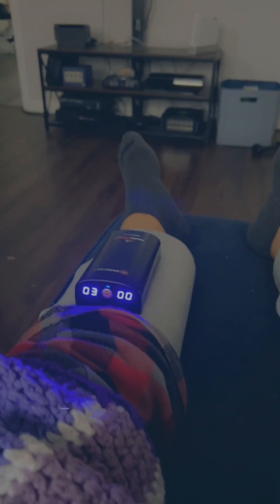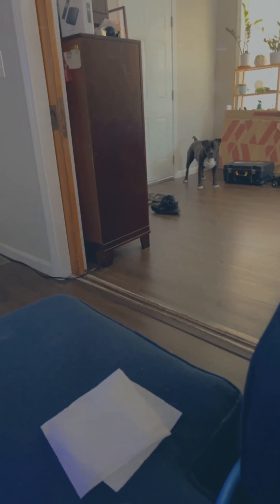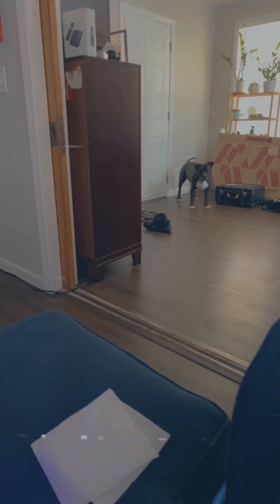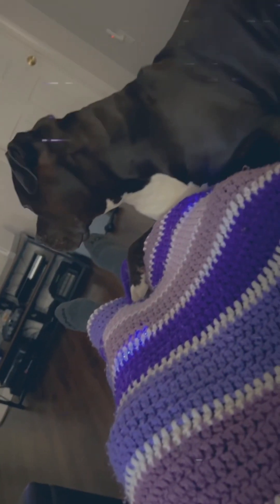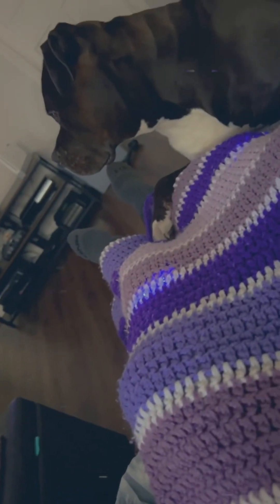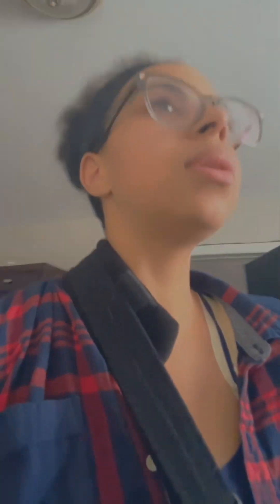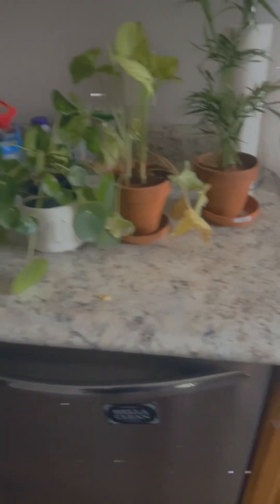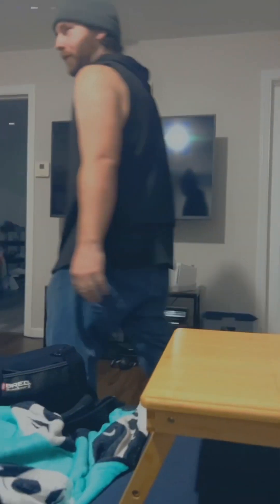Post Op Update!!! 😂😅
Unedited because I don’t have the patience, time or energy! 😤 sorry for the watermark.

~ Epitome of a Cracked Out VARIETY STREAMER! Catch me playing High Difficulty Content. The Struggle is worth it every time!! You name it I play it! FPS, MMOs, RPGs & most things y’all suggest too!
~ Who am I? A Crazy Plant lady🍃 who loves to GAME! Mental Health Advocate⚕️who loves to EAT🌯. A Creator in love with Fur Babies🦮 & I can't wait to get to know y’all!
~ I’m here to have some laughs, be myself, & put smiles on a whole lot of faces. Hell If I can make a viewer’s day better every time I stream, I’m happy!

✨Content Schedule✨
Mon - OFF
Tue - Days Gone // Depressos
Wed - OFF
Thu - PM Death Stranding
Fri - AM Mayhem
Sat - PM Chaos Night
Sun - AM Uncharted // TBD

~ ❤️‍🔥Owner of Chaos Pods (Depresso Espresso, Chaos Tangents & More to Come)
~ 🧢 FourthWall Partner (Link In Bound)
~ 🎮 Esports Manager (Presently Freelance)
~ 🧟‍♀️ IAS PodCast ✨Guest Speaker✨

ALL ARE WELCOME🌎! MY CONTENT is not for everyone! I have a spicy🌶 vocabulary & I'm vocal about hot🔥topics.